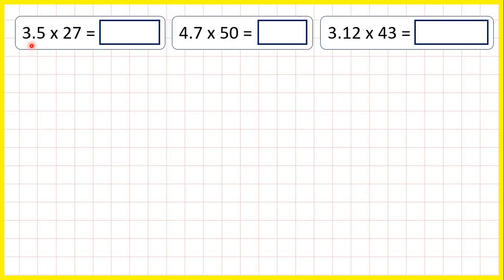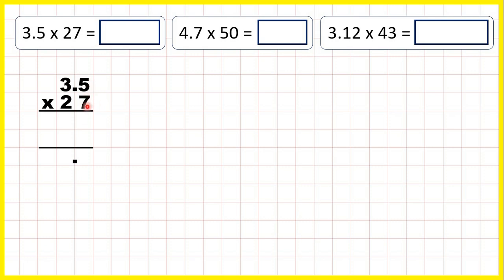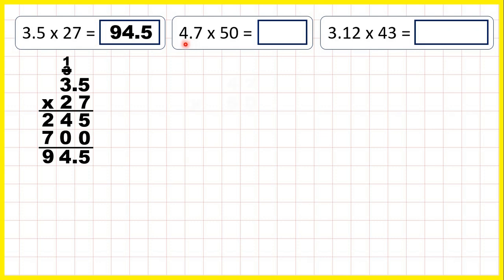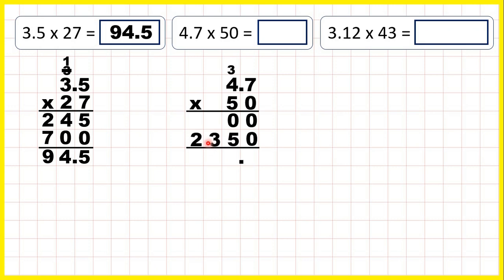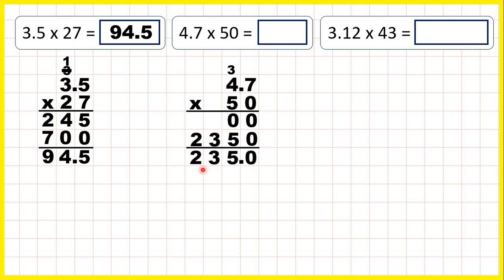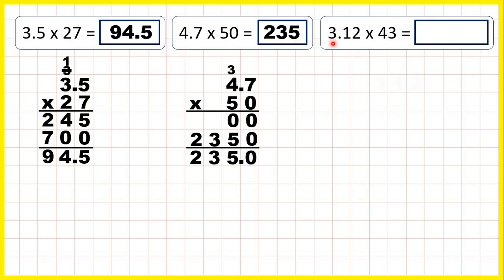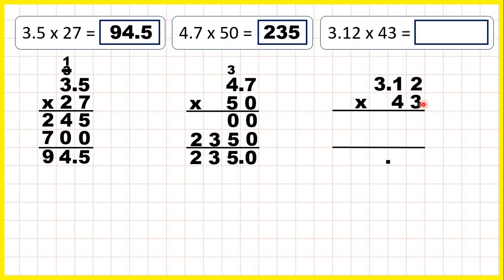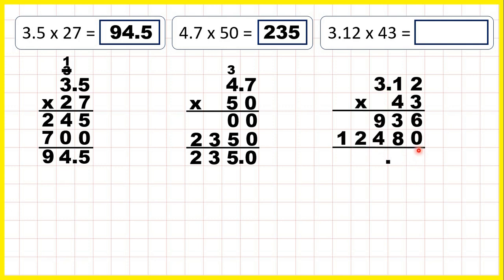Use long multiplication to multiply a decimal - Your Turn